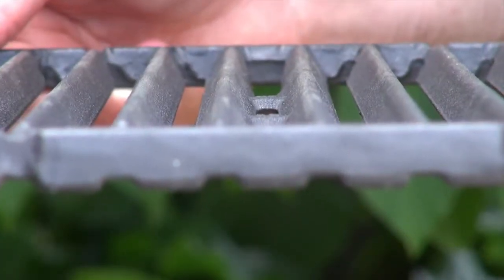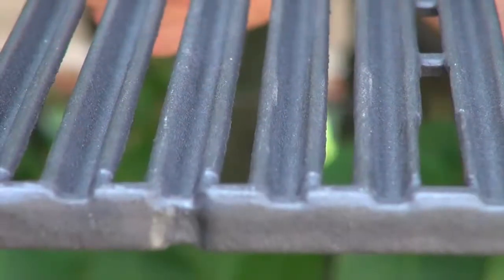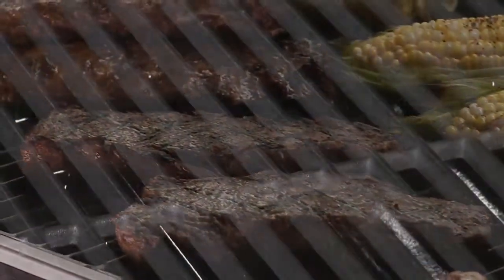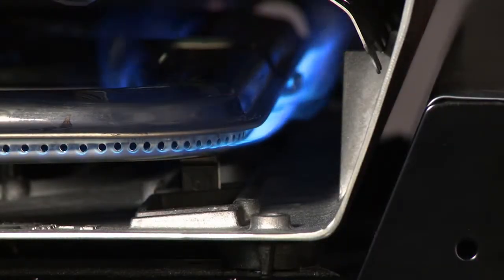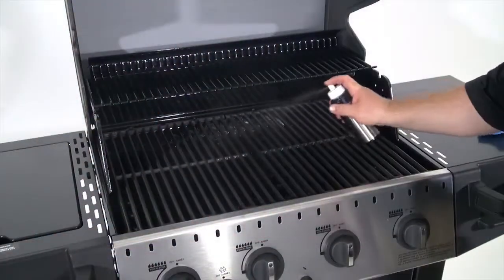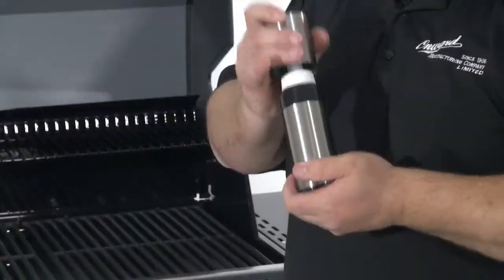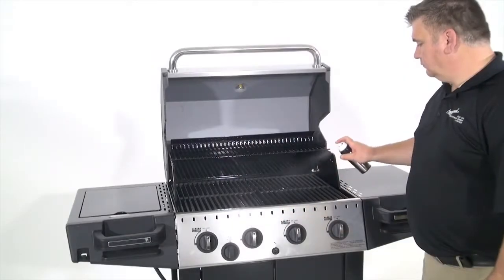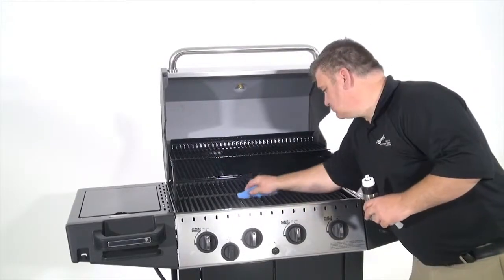Broil King: Looking After Your Cast Iron Grids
Much like a cast iron frying pan, well-maintained cast iron grids can provide years of trouble-free use and prevent food from sticking to your grids. To keep your cast iron grids in top-notch condition, heat your grill to about 400°, turn your burners to low and coat your cooking grids with oil using a towel, basting brush or oil sprayer. Frequent reseasoning of your cast iron grids is always recommended.